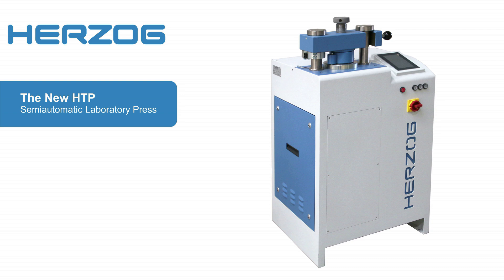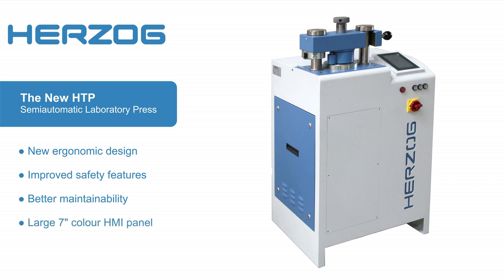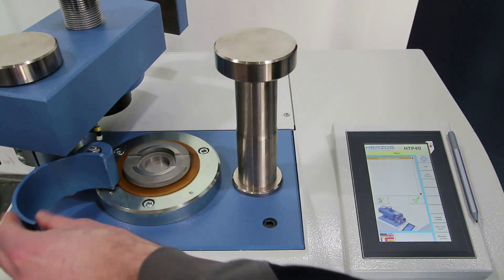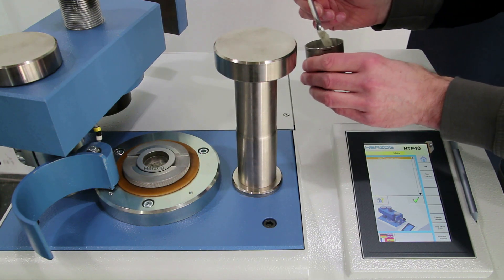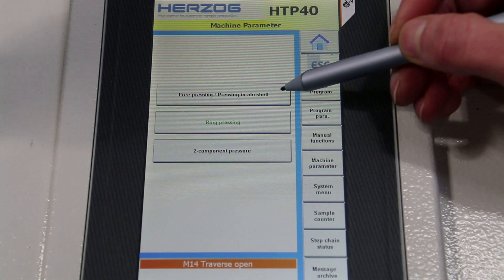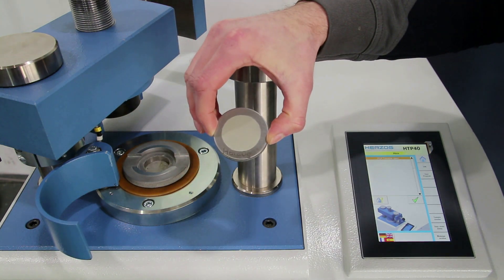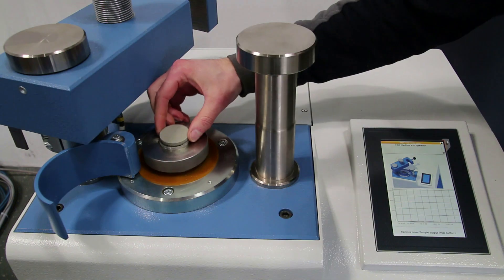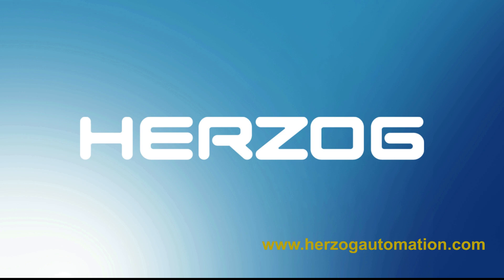HERZOG HTP: Laboratory pellet press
The HTP is the ideal laboratory press for the semi-automatic production of press tablets for X-ray fluorescence analysis. Due to the variety of pressing tools and the configurability of the machine parameters, the HTP is perfectly suitable for a wide range of materials and applications.
In combination with a Herzog laboratory mill, the HTP fulfills all the requirements demanded in quality and process control laboratories for reproducible, efficient, and process-reliable sample preparation of powder samples.